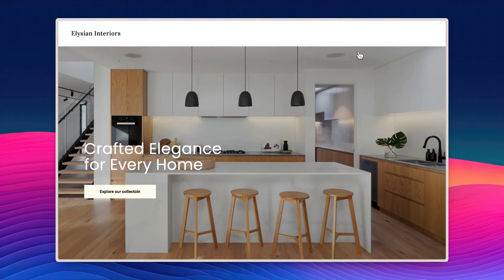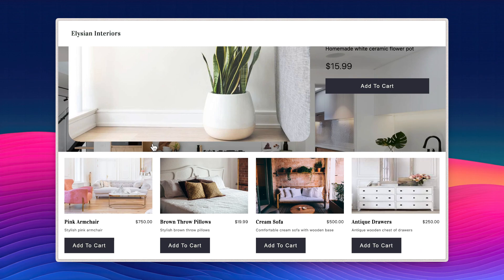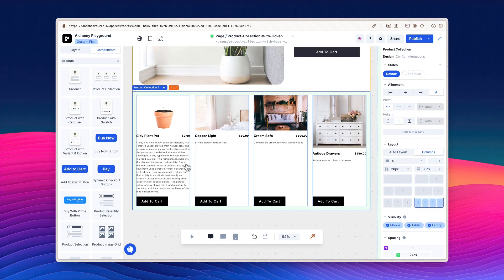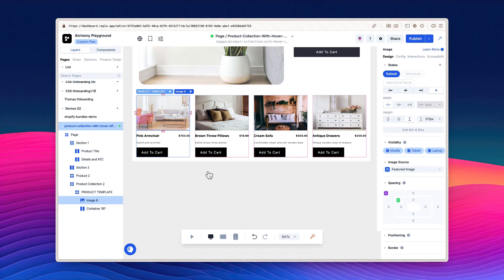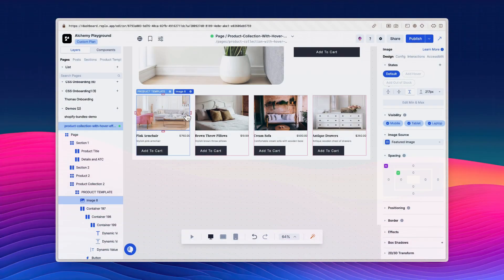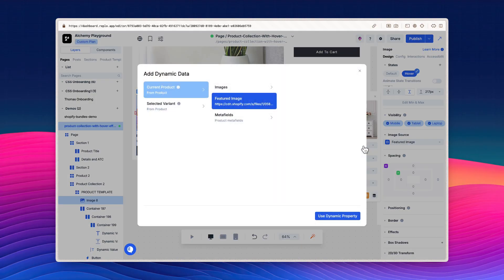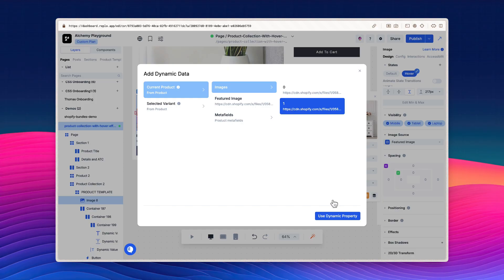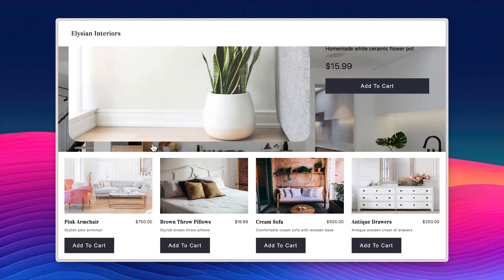Building a Product Collection Component with a Hover Effect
Learn Replo - Creating A Hover Effect in Replo

In this video, you'll learn how to create a hover effect for product images in a product collection component. You'll learn how to implement concepts like dynamic data and states to display a different image whenever visitors hover over product images on your site.

**Timestamps:**
00:00 Intro
00:35 Adding and configuring the product collection component
01:37 Styling the product collection component
01:51 Adding the hover state to product images
02:17 Changing what image is displayed for the hover state
03:00 Previewing the hover effect
03:15 Outro